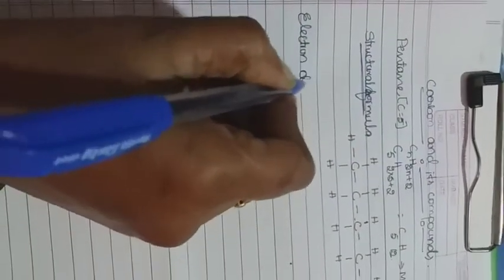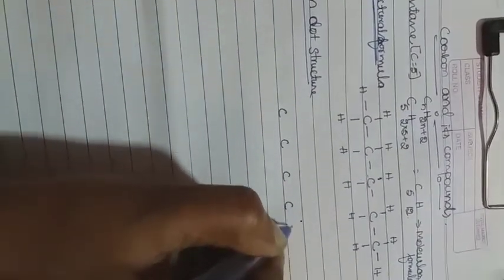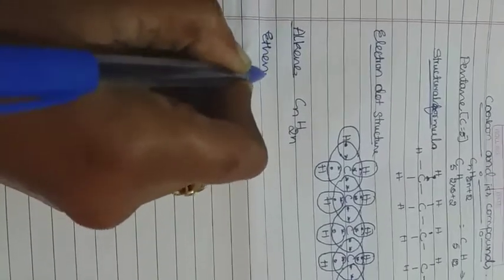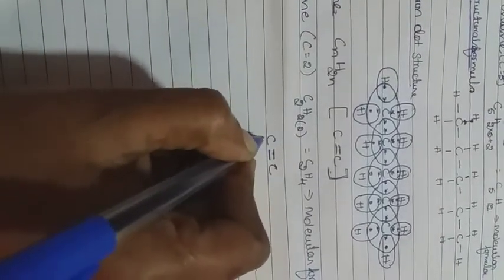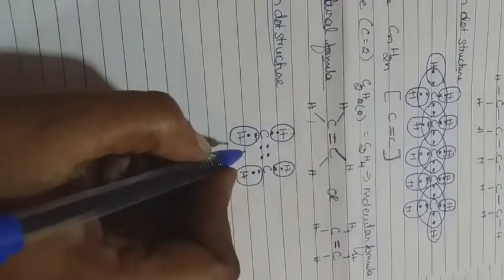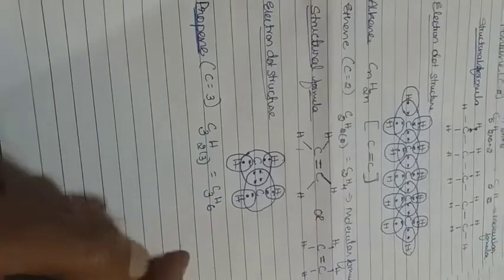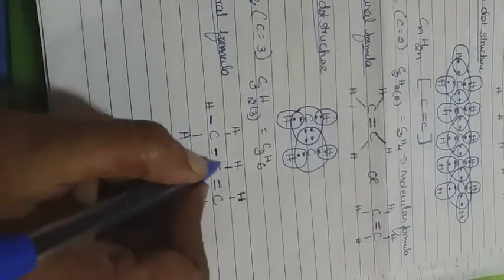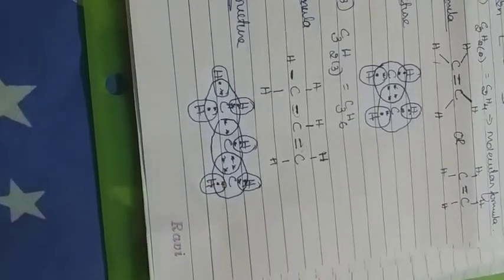SSLC Chemistry Lesson 4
Carbon & it's compounds (Day 5)